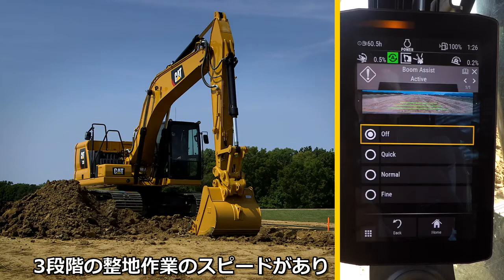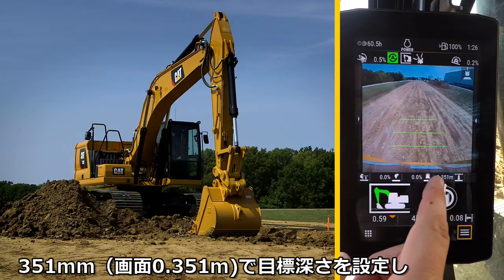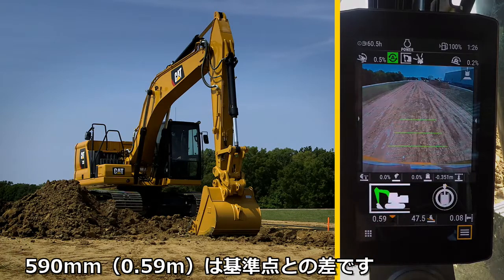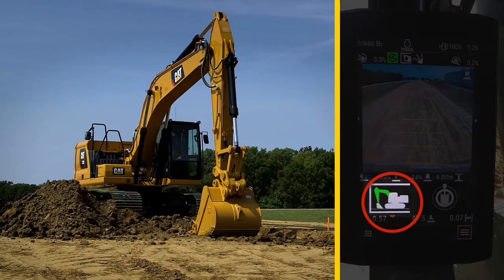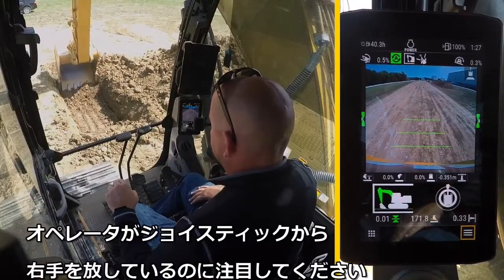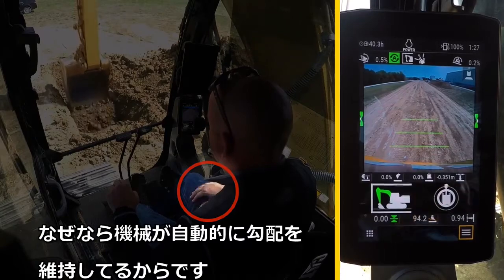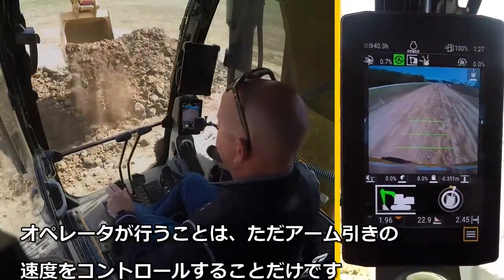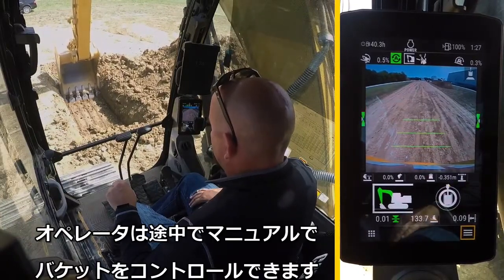Cat® 320 アシスト（マシンコントロール）ブーム＆勾配 Operator Training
新型Cat 320 Next Generation 機能解説。
アシストは、マシンコントロール機能です。マシンコントロール機能は目標設計面どおりに施工できるよう、オペレータの操作をアシストする機能です。オペレータの経験に関係なく、正確にスピーディーに作業できるので、作業時間を大幅に短縮し、施工品質も個人差がなく高品質に仕上あげられます。
　CATのアシストは「勾配アシスト」「バケットアシスト」「ブームアシスト」「旋回アシスト」があります。
　このビデオでは「ブームアシスト」「勾配アシスト」をご紹介します。